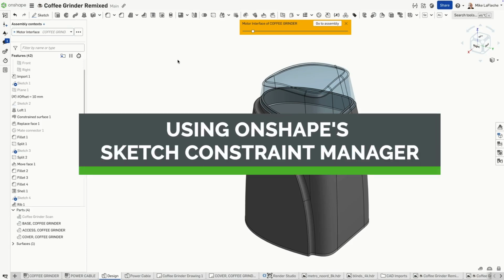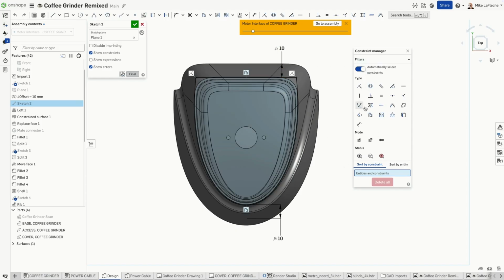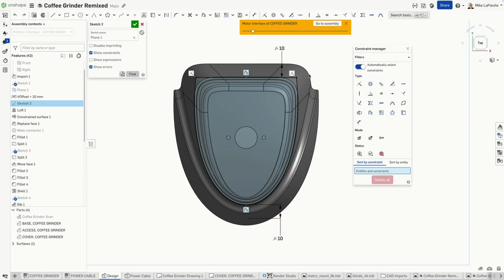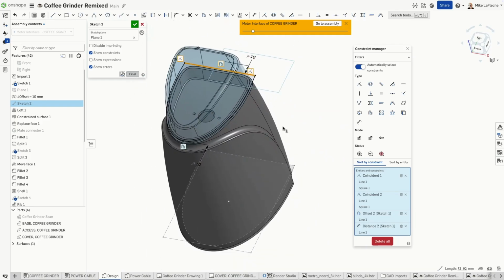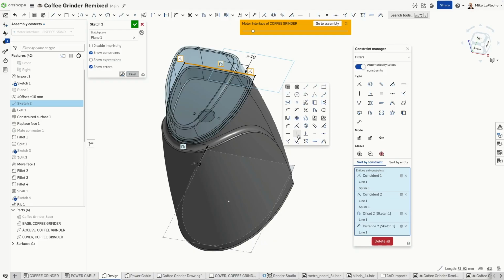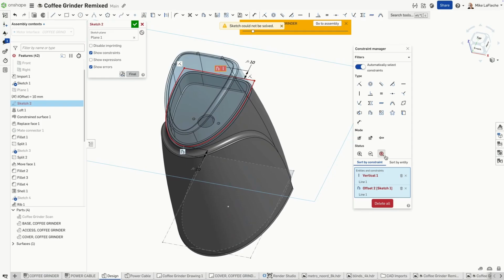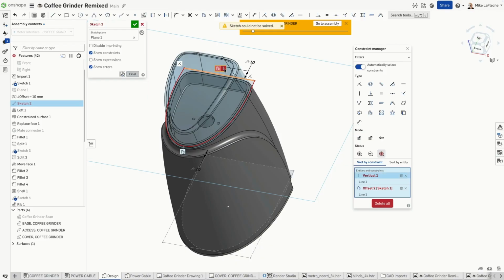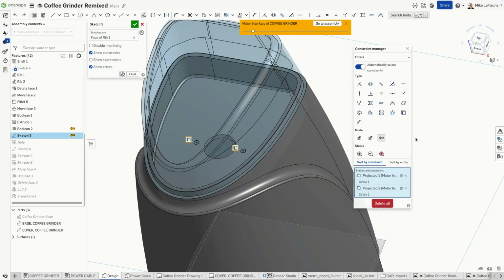Using Onshape's Sketch Constraint Manager - Tech Tip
Learn how to use Onshape’s Sketch Constraint Manager to spot, filter, and fix constraints quickly. Perfect for streamlining your sketch workflow and resolving conflicts with ease.